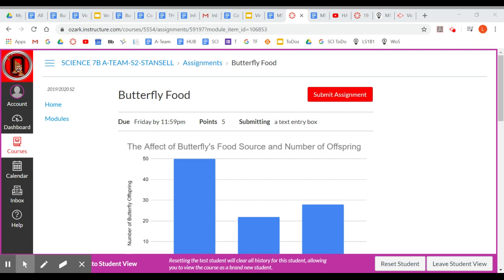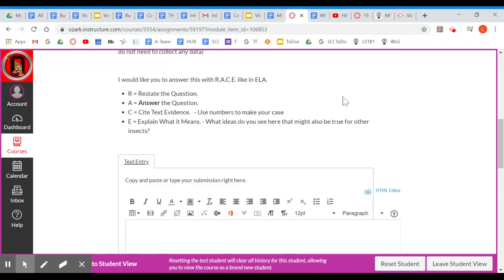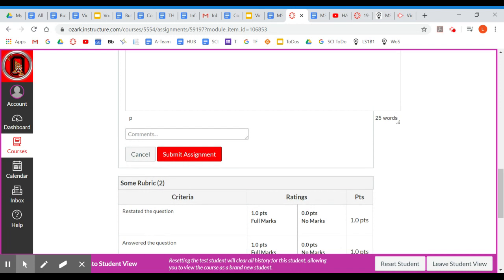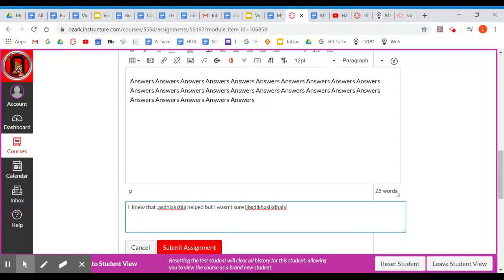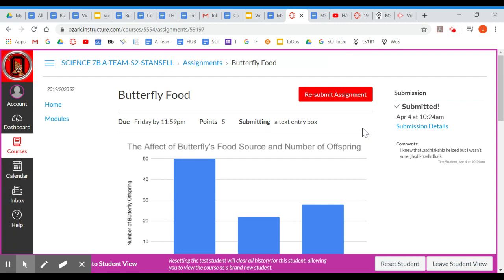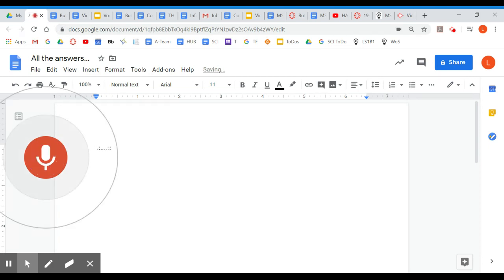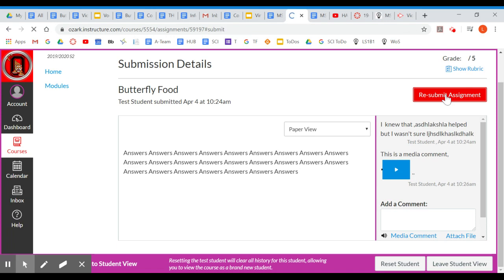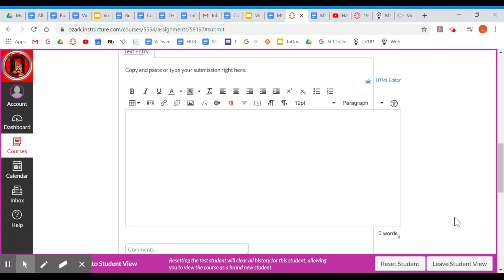How to submit Butterfly Food or any short answer assignment!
How in the world do I turn this assignment in?? Watch to find out more!